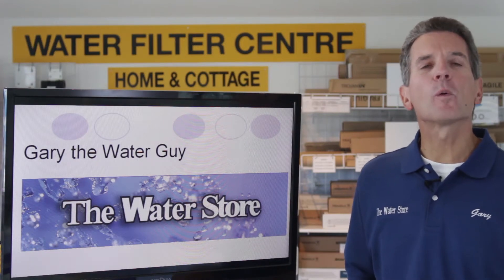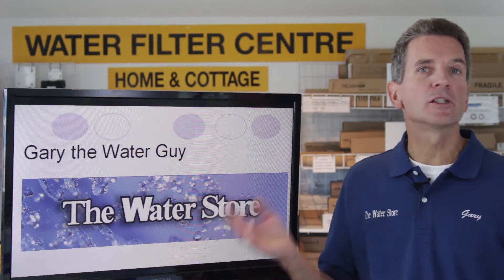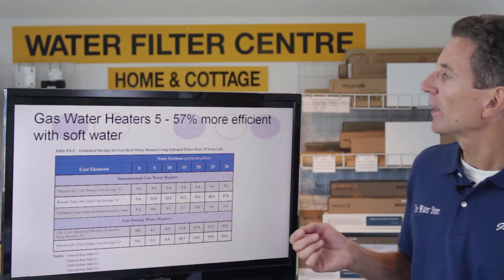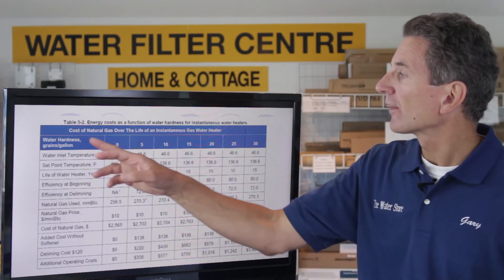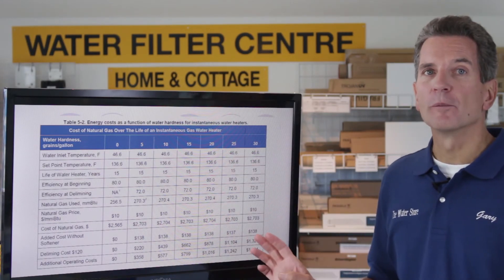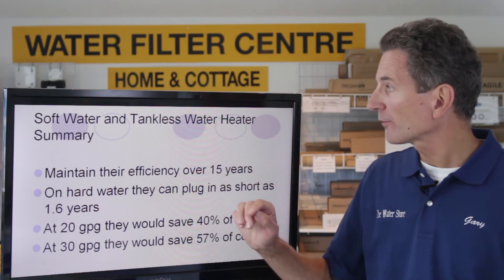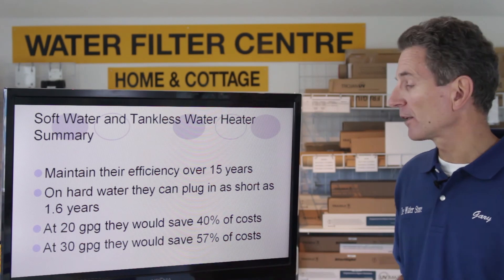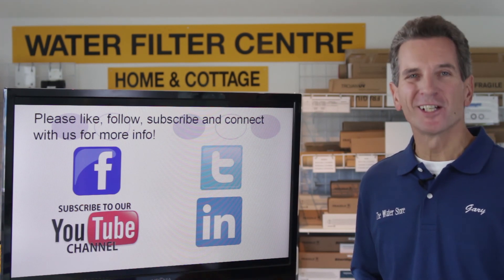Water Softener Benefits Saving Money $$ with Tankless Water Heater - Midland, Ontario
Water Softener Benefits Saving Money $$ with Tankless Water Heater
Get a FREE
REPORT on the 10 Biggest Mistakes made when purchasing water treatment equipment and how you can avoid them.

The Water Quality Association (WQA) is an international trade organization representing members of all facets of the water treatment industry. One of their focus areas is water softening and its beneficial effects on equipment, clothing, and public perception of water quality. However, as with many other industries, the members recognize that consumers are increasingly focused not just on the direct benefits associated with a product, softened water in this case, but are concerned with the effect of a product on the environment.

The Water Quality Research Foundation (WQRF) initiated a study which was conducted by the Battelle Institute to test devices fed with softened and unsoftened water under controlled laboratory conditions designed to accelerate the waterside scaling in Tankless Gas Water  Heaters and quantify the performance efficiency.

This portion of the study was conducted to investigate the interaction of water hardness levels on the performance of tankless water heaters. They also wanted to quantify the amount of scale formation within the hot water heater due to hard water as well as forming an opinion about the life span of the hot water heater as it is affected by hard water deposits.

Battelle set up and tested 10 Tankless Gas Water Heaters with 199,000 Btu/h burners using an accelerated scaling methodology developed at Battelle.
Five were tested without any preconditioning of the water supply, and the other five were tested using a water softener to remove hardness from the water supply. Five units were chosen in order to be able to calculate 95 percent confidence intervals for the results.

At the start of the test, and at approximately one week intervals, the thermal efficiency of each water heater was measured to determine the change in efficiency as waterside scale built up in each water heater. Each water heater
was instrumented to measure the inlet and outlet water temperature at 15-second intervals, the amount of hot water generated, and the amount of gas energy used to produce the hot water. These data were used to calculate the average thermal efficiency of the water heater.
The economic savings of softened water with tankless water heaters can lead to recovery of the cost of a water softener and operating supplies in a period as short as a year, if the incoming water issufficiently hard.

In summary, with softened water tankless gas water heaters operated on softened water maintained the original factory efficiency rating over a 15-year lifetime, while with hard water they failed to function because of scale plugging in the downstream plumbing after only 1.6 years of equivalent hot water use on 26 gpg hard water.
Tankless water heaters fed with softened water save 40% of costs compared to operating on 20 gpg of hard water and saves 57% compared to operation on 30gpg of hard water.

2) LET’S CONNECT!

3) CONTACT!

4) SHOP!